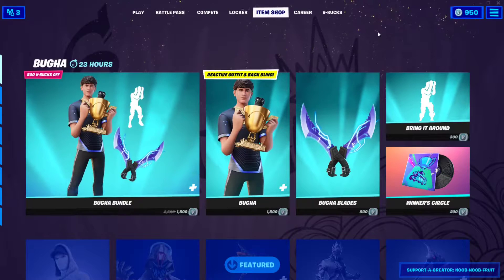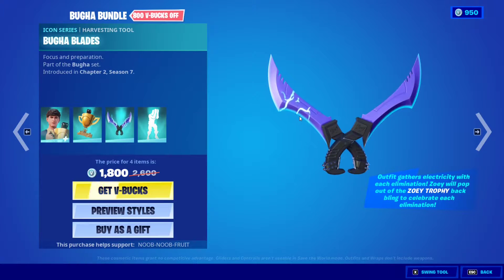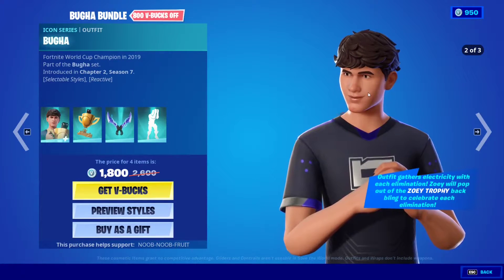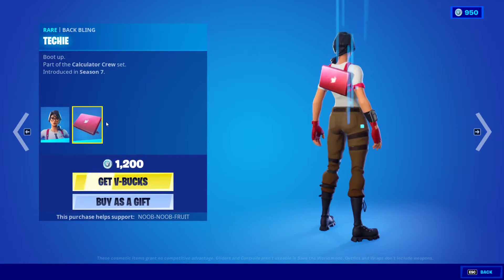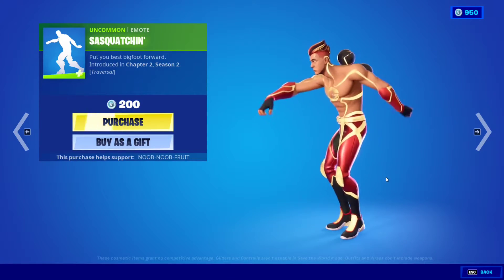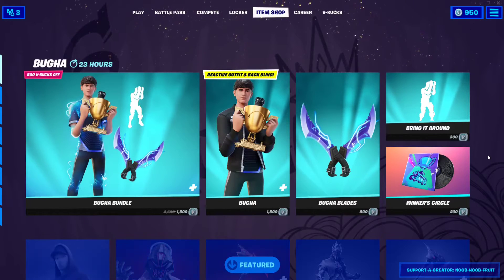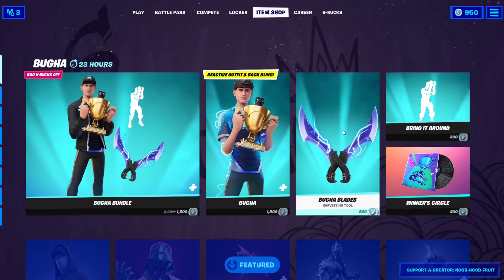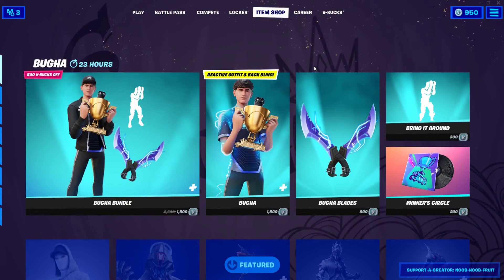BUGHA's Icon Series Skin Is Here ! | Fortnite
In this video i'm going to show you the new BUGHA Icon Series Skin in Fortnite which includes : Bugha bundle, bugha, bugha blades, bring it around emote, bugha elite, world champion bugha, zoey trophy.
Bugha Arrives To The Fortnite Icon Series !
Bugha’s Late Game LTM and Tournament and explain all the rules and prizes.